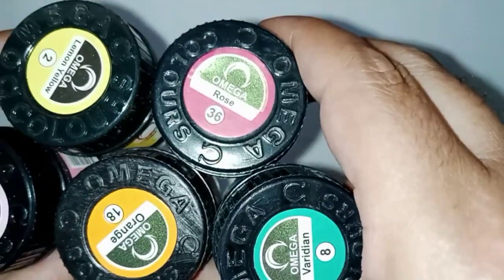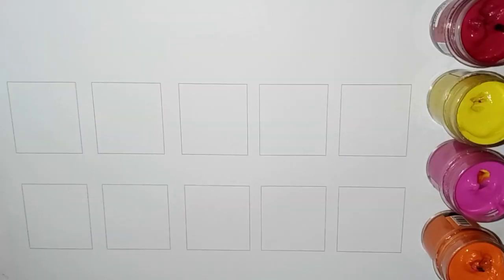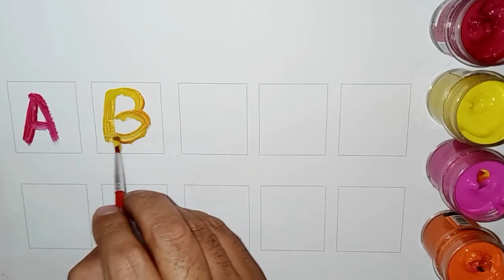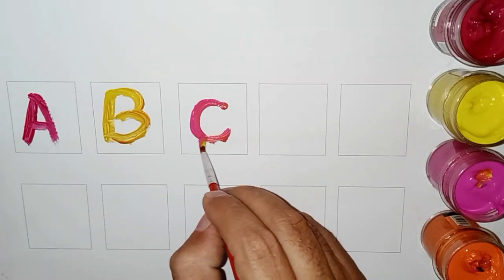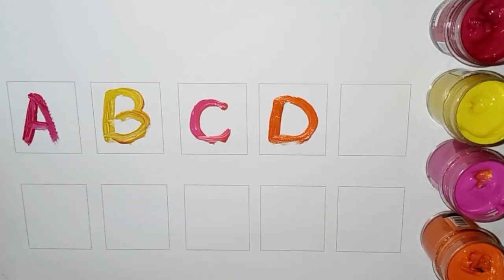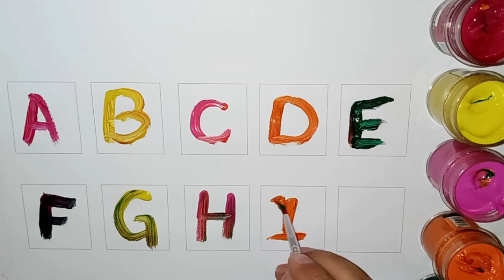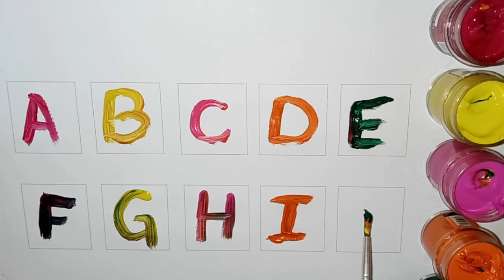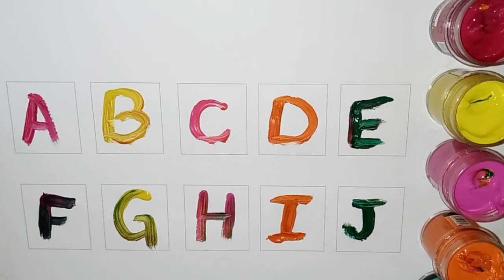ABCDEFG | Alhabets a for apple b for ball c for cat | colours name | 1 million views aim